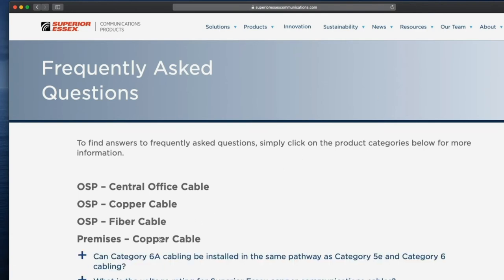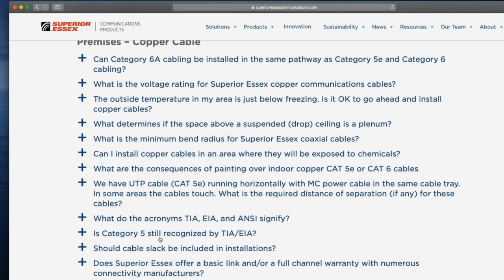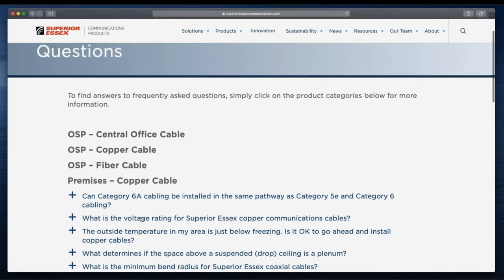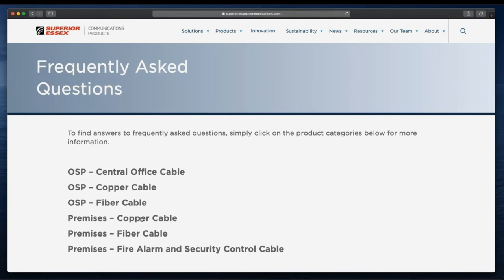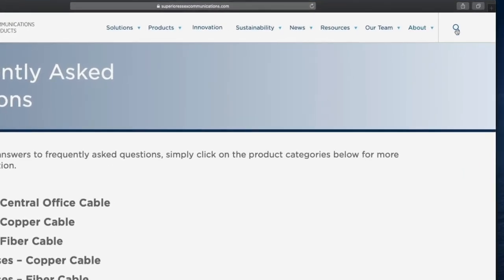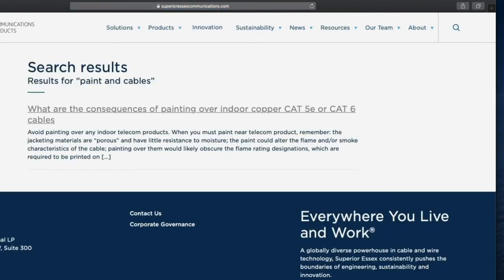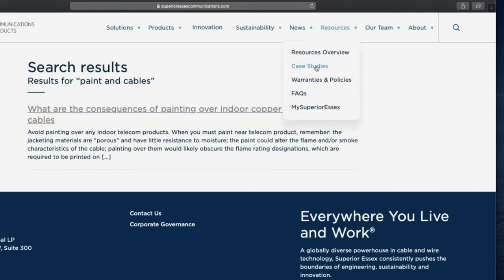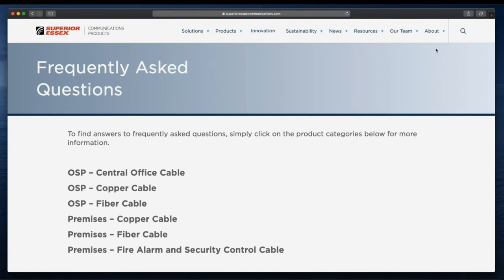Superior Essex Communications Website - How To Use Our FAQs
Watch this video for a brief walkthrough of how to use our FAQs section to quickly find the answer to any common question about our products.